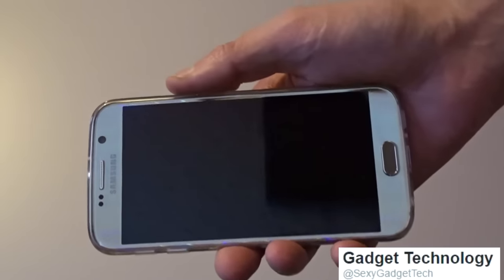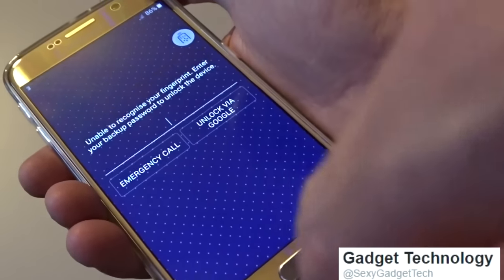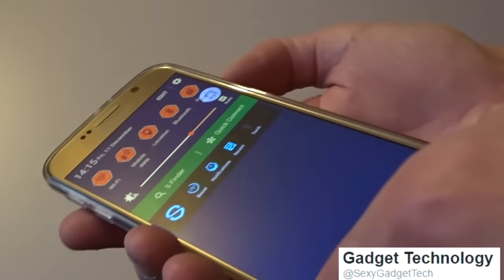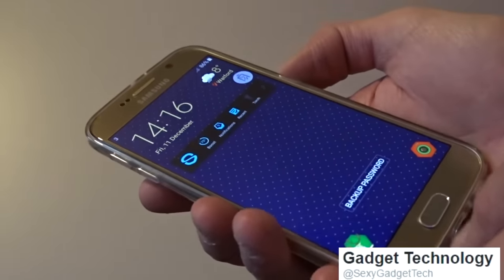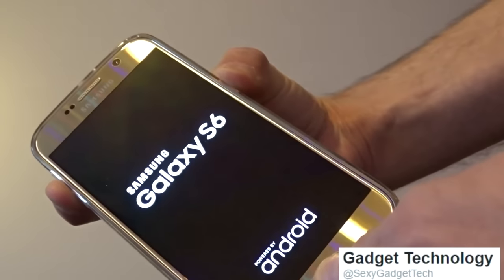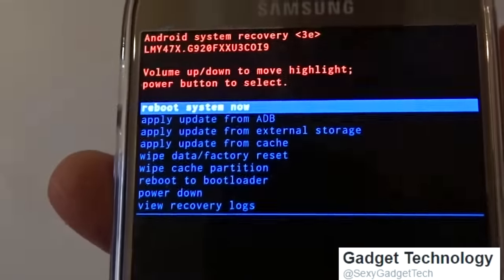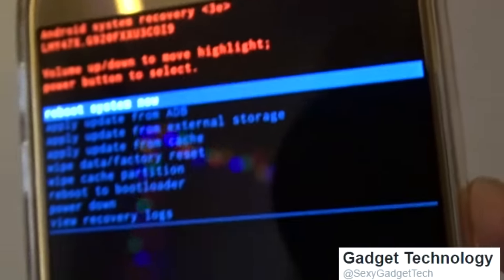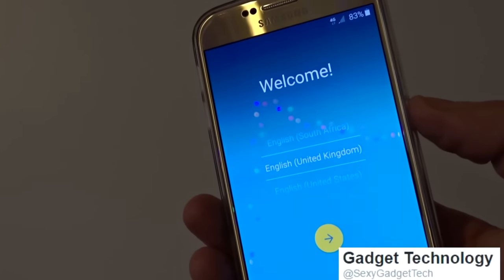Samsung Galaxy password Recovery Restore Reset Factory Settings when locked out of phone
Galaxy Smartphones. If you can not get into your phone (forgot password, swipe code, pin code, fingerprint sensor not recognizing fingerprint, etc) then you have no choice but to do a Hard Reset (Factory Reset).
Note: You will lose all your data such as photos, music, videos, etc.

use Samsung’s Find My Mobile (Find My Android), similar to Find My iPhone. You can use the “Remote Controls” feature on your Samsung Galaxy S6 which will allow you to temporarily reset the password and bypass the lock screen on the Galaxy S6. If you have not already registered the Galaxy S6 with Samsung, try registering it as soon as possible

Register the Galaxy S6 with Samsung
Use the Find My Mobile service to temporary reset the password
Bypass the lock screen using the new temporary password
Set a new password